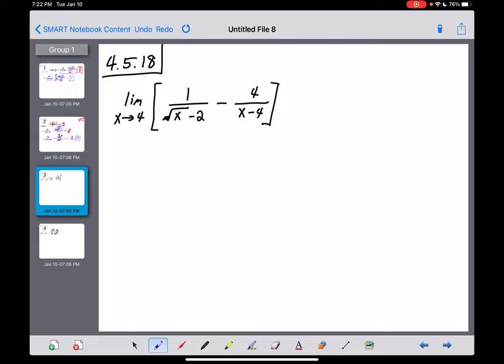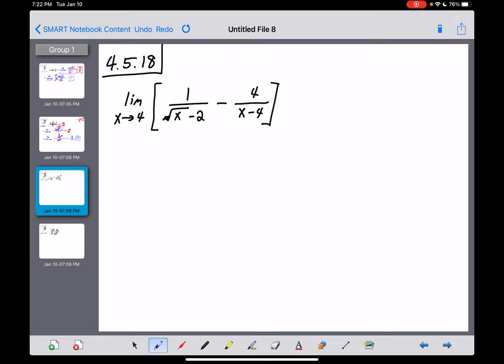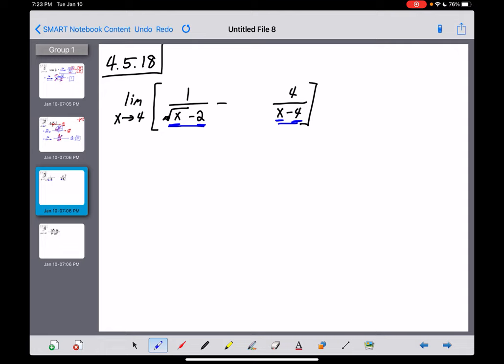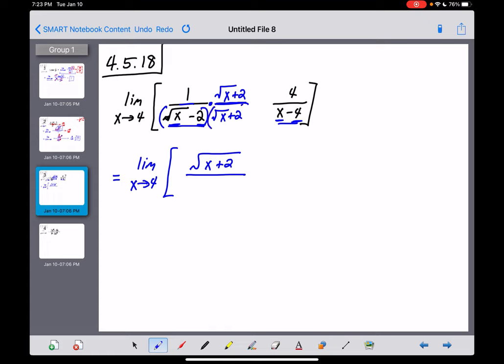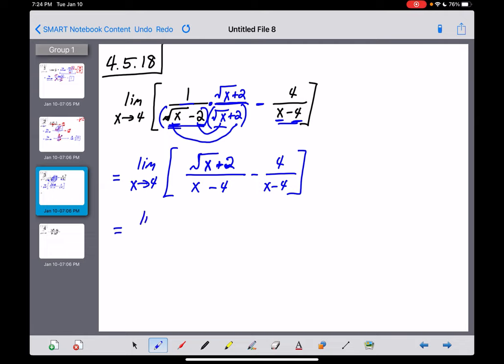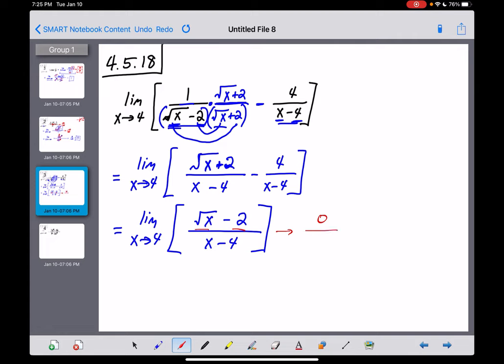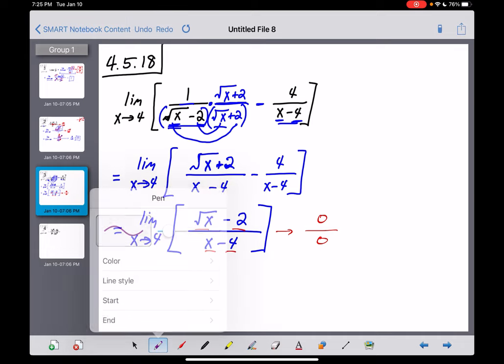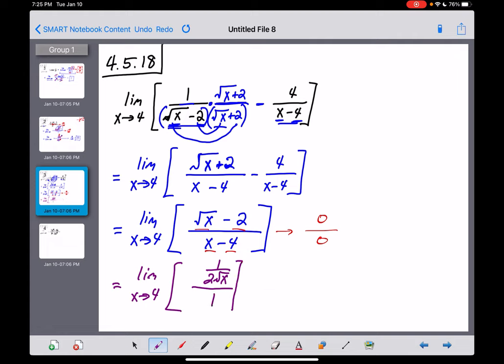AP Calc - 4.5.18